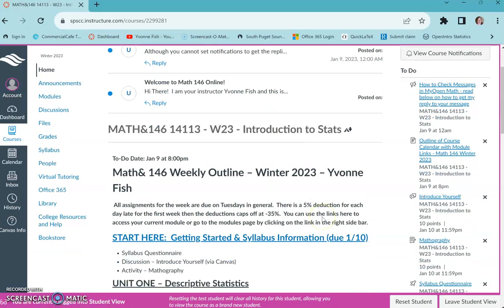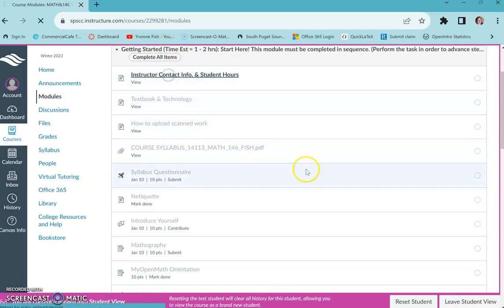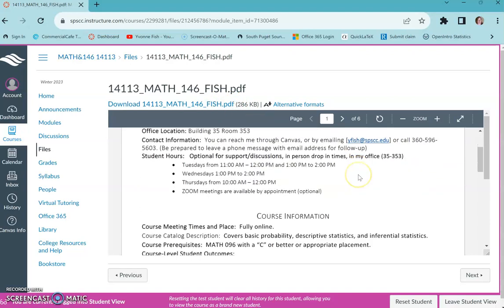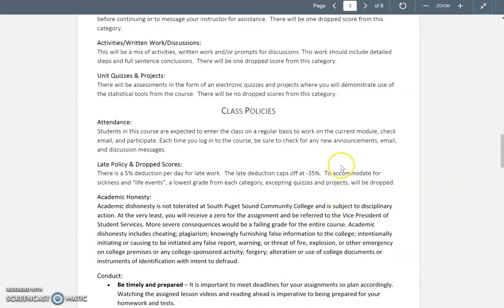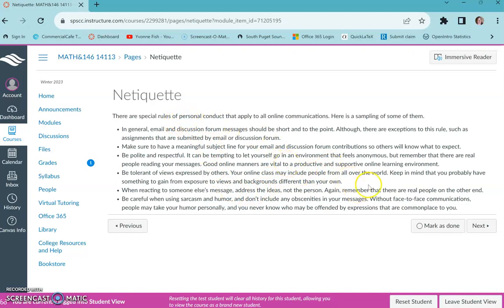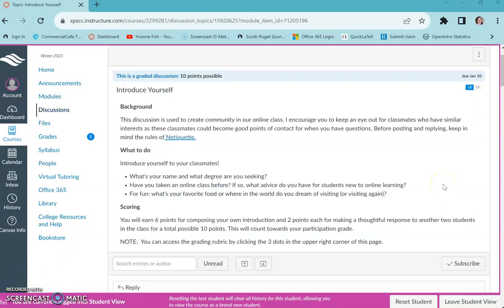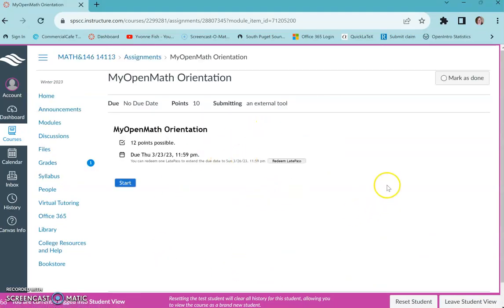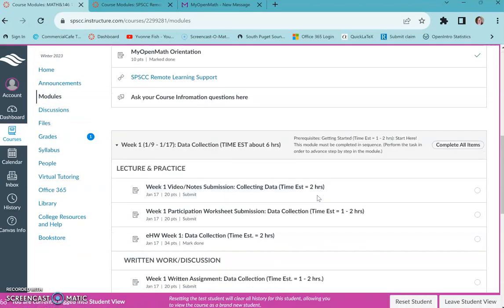Welcome Message/Course Navigation for M146 W2023